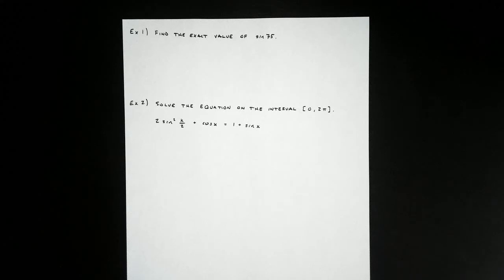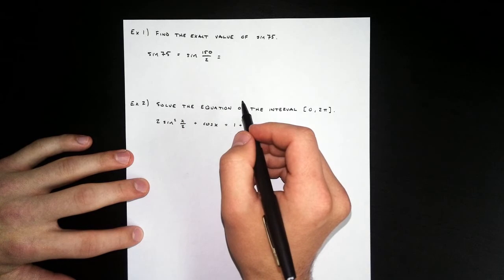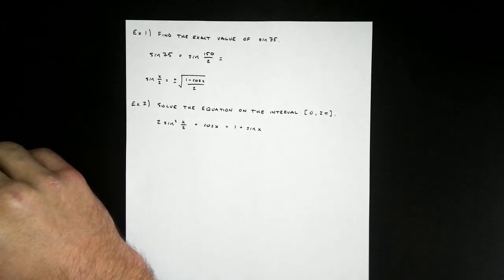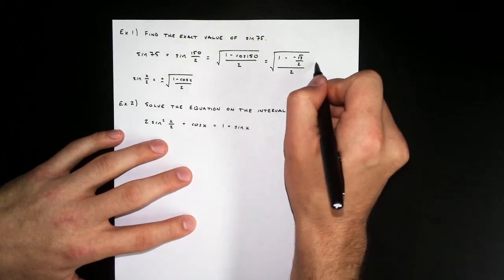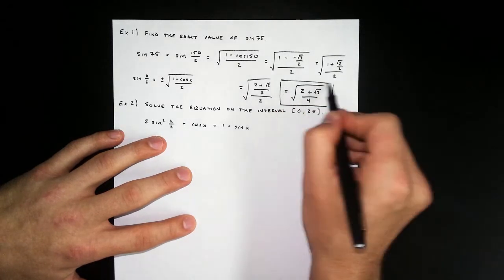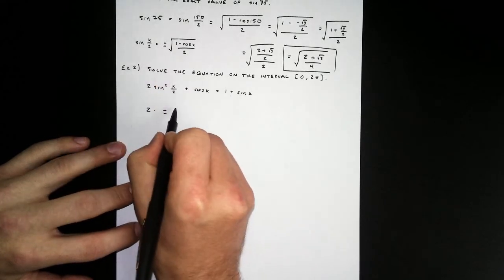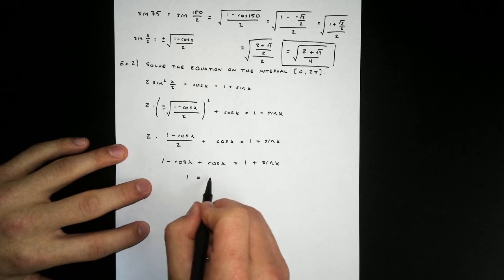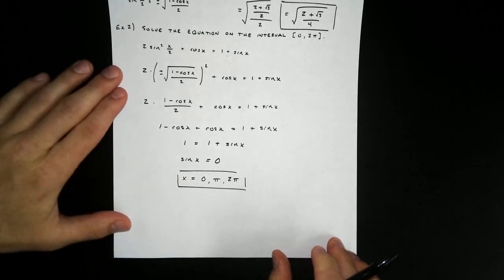Using the Half-Angle Trigonometric Identities - PreCalculus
Doing two examples that involve the half-angle identities. The first is finding the exact value of a trigonometric expression and the second is  using the half-angle identity to solve a trigonometric equation.